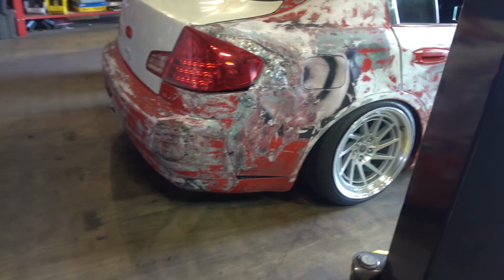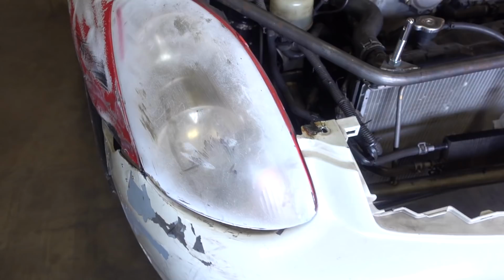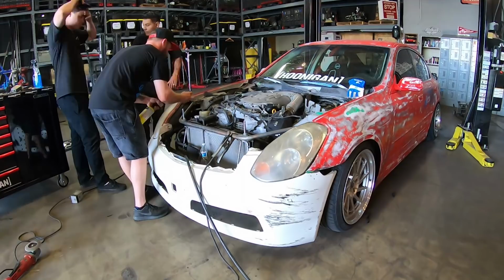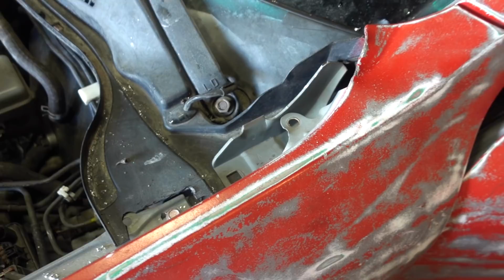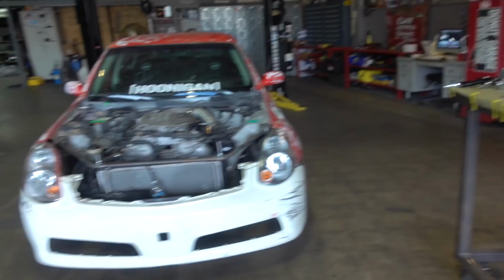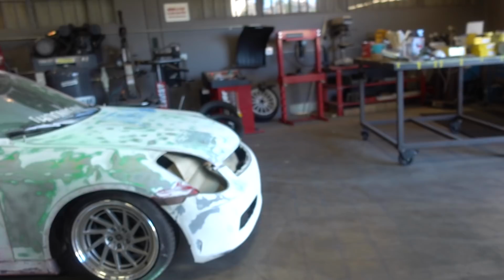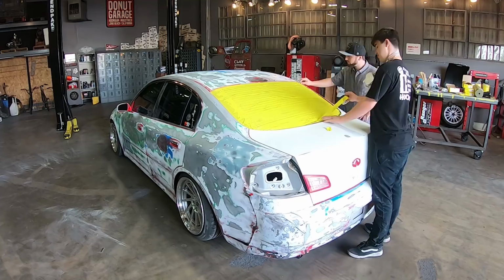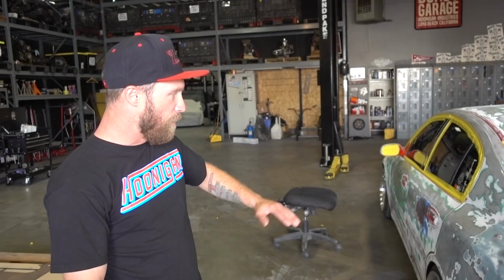Our G35 Drift Car Gets a Homemade Hotboi Paint Job! Part 1: Prep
You've got a project car. It's a 20 footer. But to qualify as a 20 footer, it needs some hotboi paint. And because you spent all your money on turbos, suspension, and all that mess, you don't want to go and start spending like crazy on a paint job. The answer? D. I. Y. Danger Dan tackles painting in your own home garage.